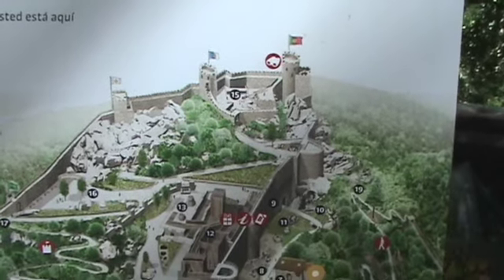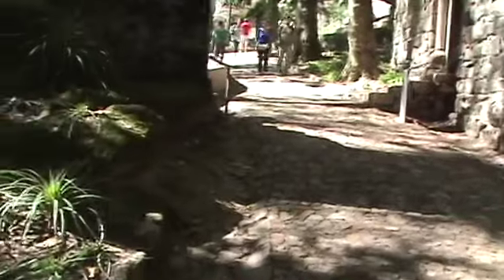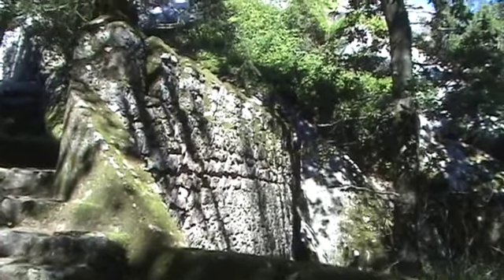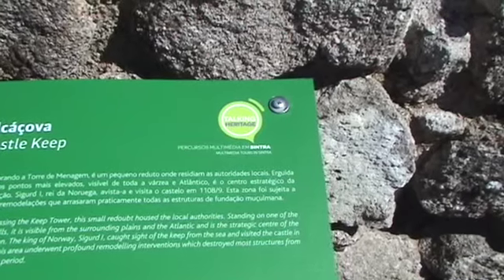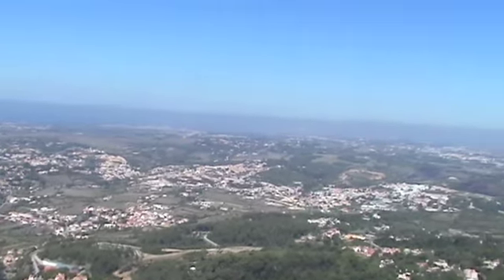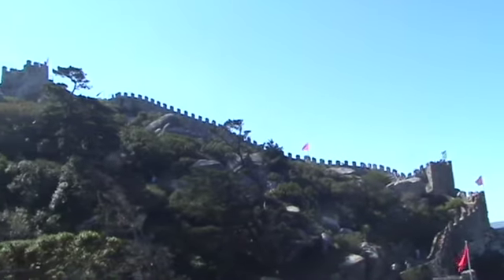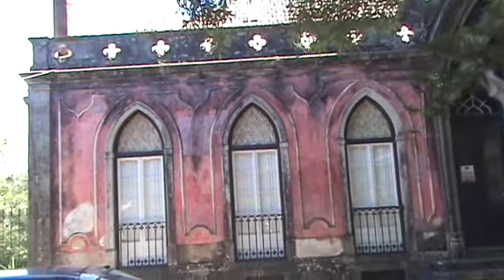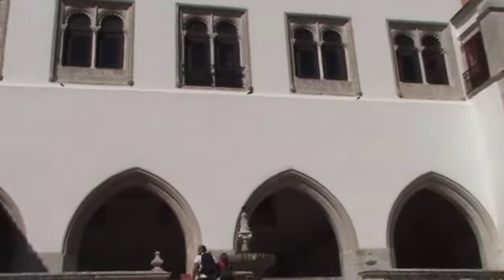Portugal 15: Sintra 3: solo walk up to Moorish Castelo dos Mouros & Sintra’s town center walkabout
⟱⬇︎ CLICK “Show More” for more info & Key Moments (timestamps)⟱⬇︎

00:00 INTRO up to Moorish Castle
01:20 *** Castelo dos Mouros
02:04 ** Castle Keep
04:40 back in Sintra’s town center